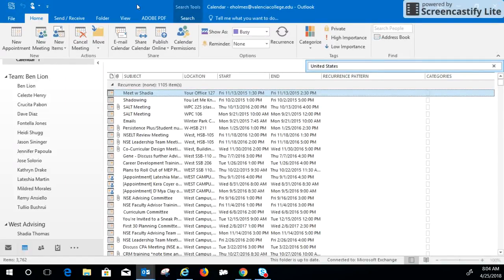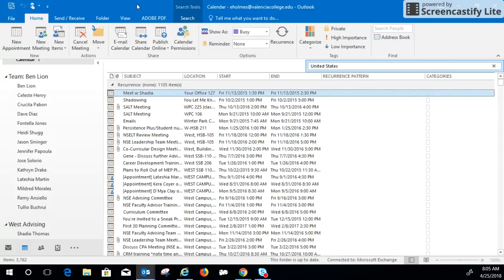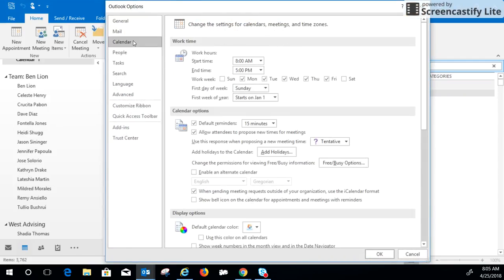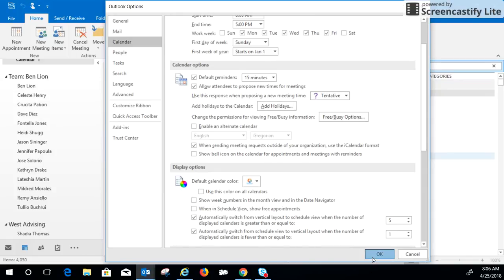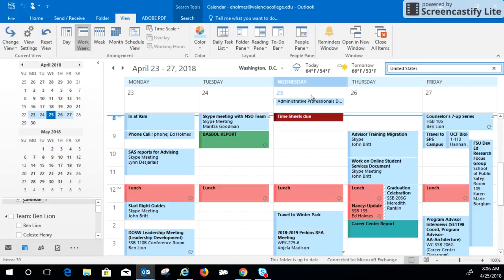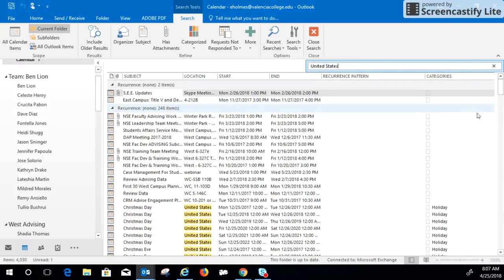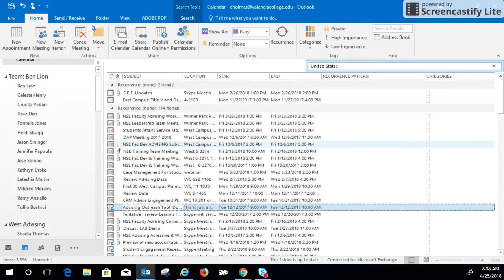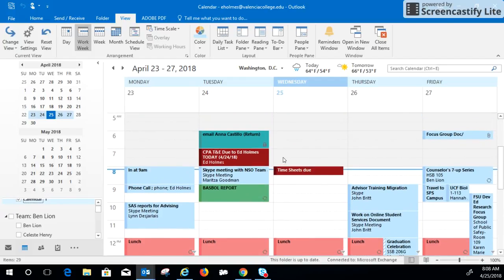How to Remove Holidays from Outlook Professional Plus 2016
Holidays in Outlook block the entire day when using Who's Next appointments so it is best to remove all day events.